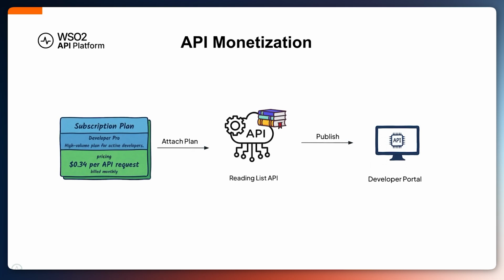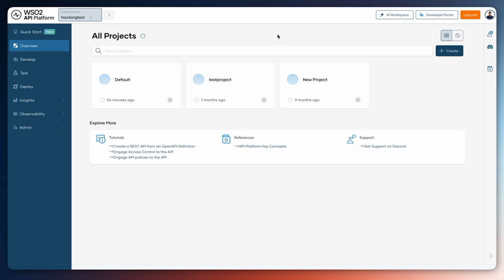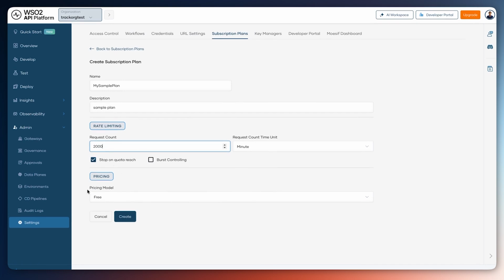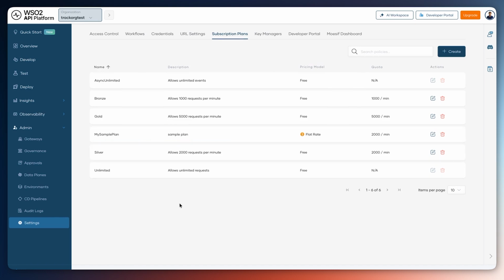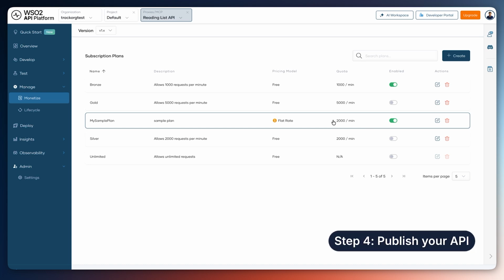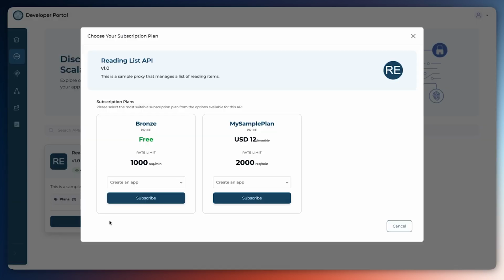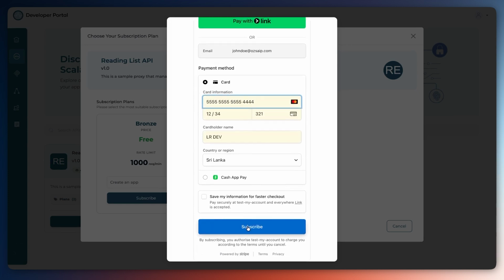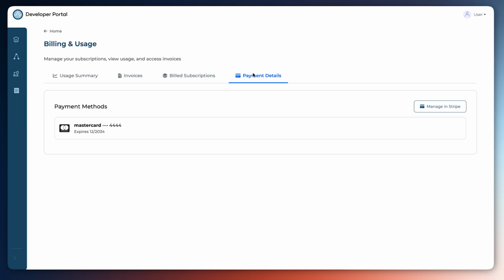WSO2 API Platform: Monetize Your APIs With Stripe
This demo walks through the full monetization flow in WSO2 API Platform. You'll start by connecting Stripe as your payment provider, adding your secret key and publishable key from the Stripe dashboard. From there, you'll create a subscription plan, set a rate limit, and choose a pricing model. WSO2 API Platform supports five pricing models: free, flat rate, per unit, volume, and graduated tier. This walkthrough sets up a flat rate plan billed monthly at $12.

Next, you'll attach that subscription plan to an API and publish it to the WSO2 API Developer Portal. They'll complete checkout with their payment details and get instant access to the API. From their account, they can also track billing usage without leaving the developer portal.